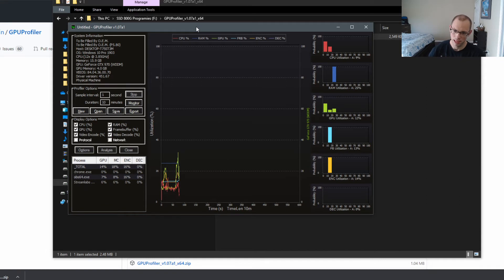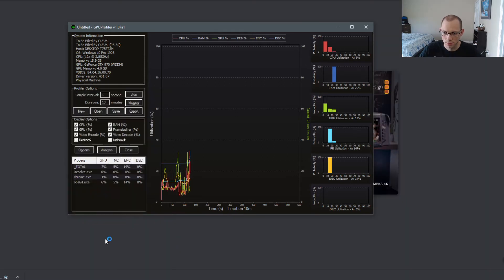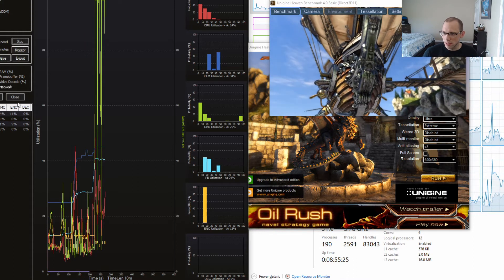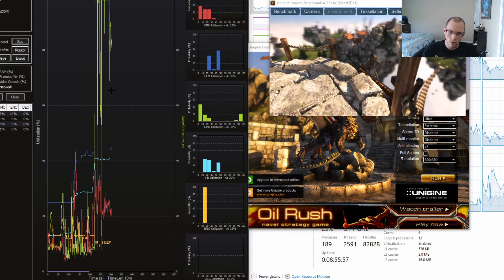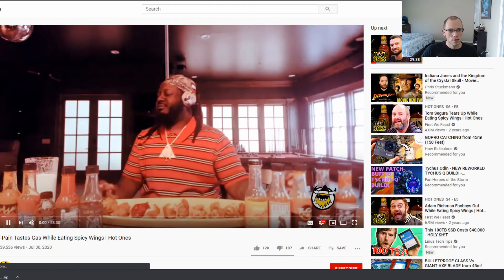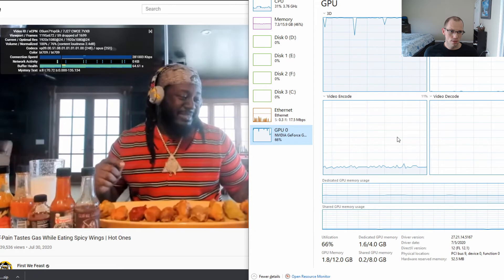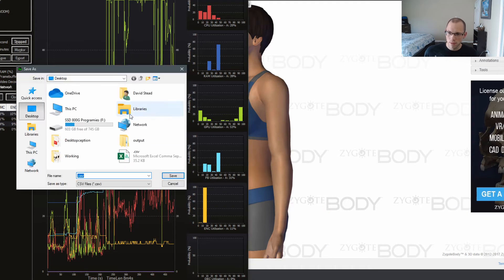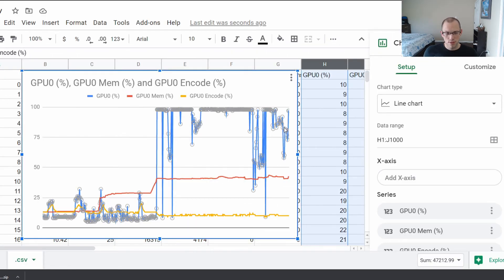GPU Profiler Tool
- CPU, Frame buffer, and encode/decode oh my!
    - 99% percentile benchmark tool + other fancy stuffs